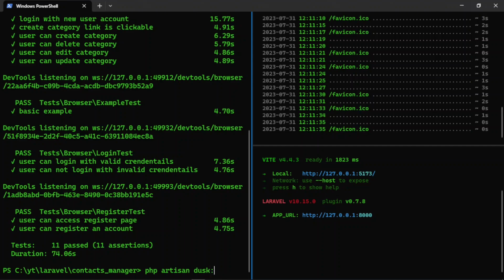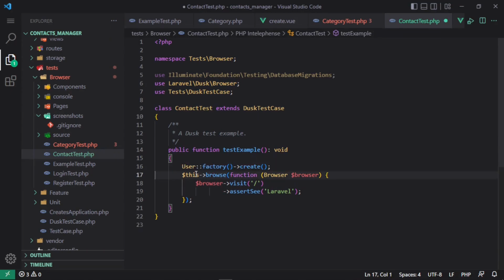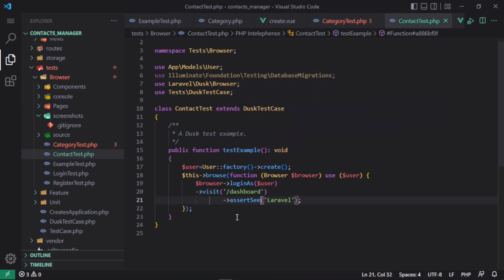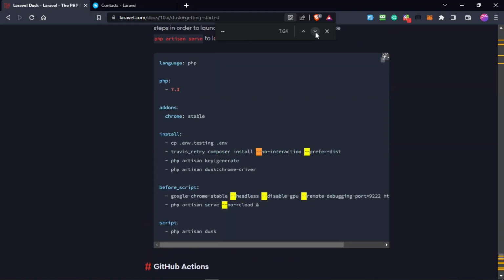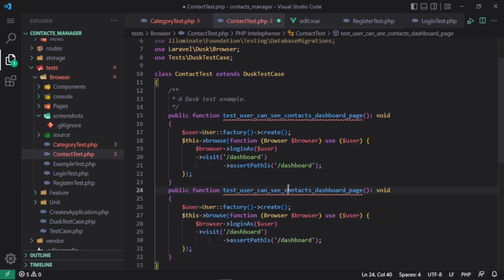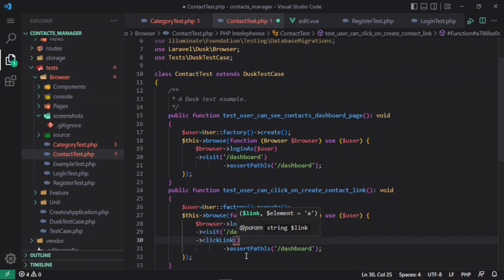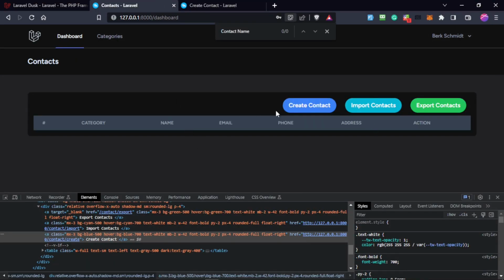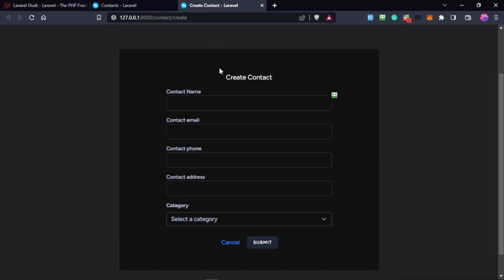Contacts Testing | Testing Via Dusk | SPA Contacts Manager in Laravel #18